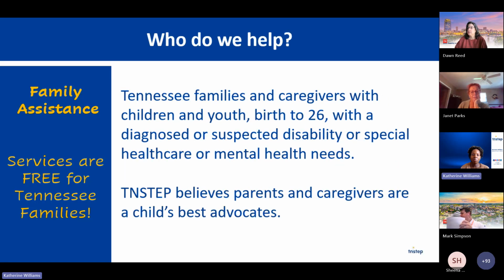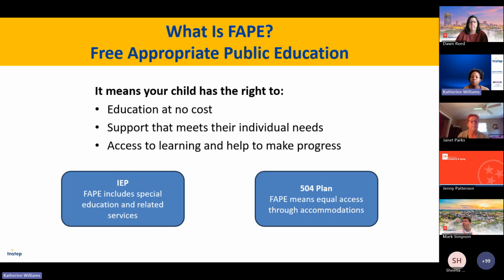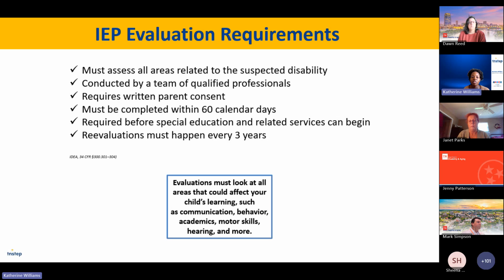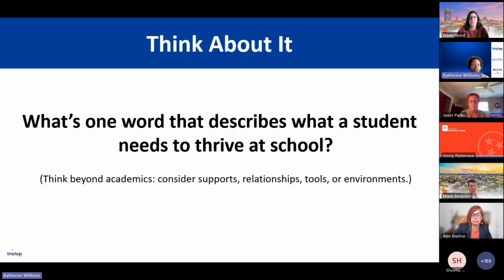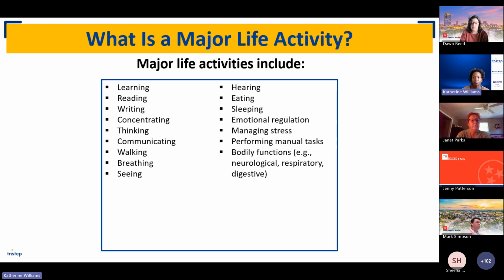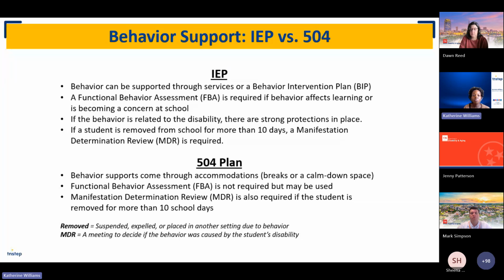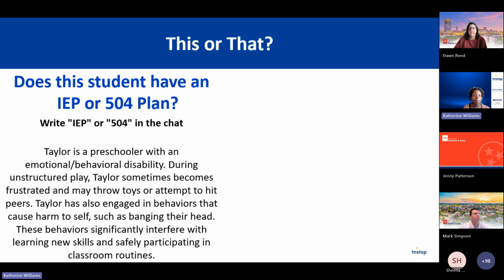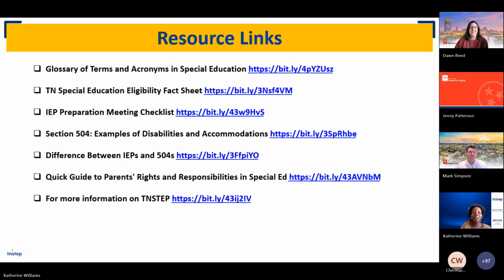October 2025 Lunch and Learn: IEP vs. 504: What’s the Difference and Why It Matters